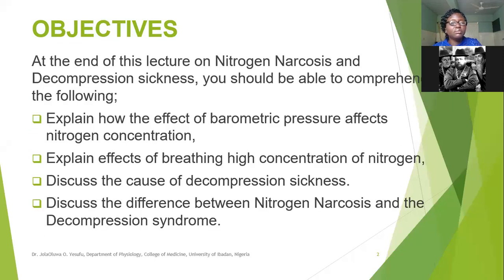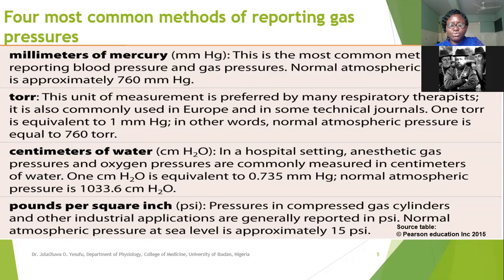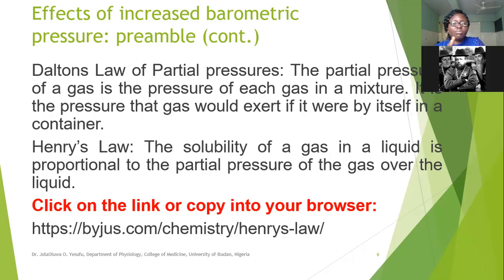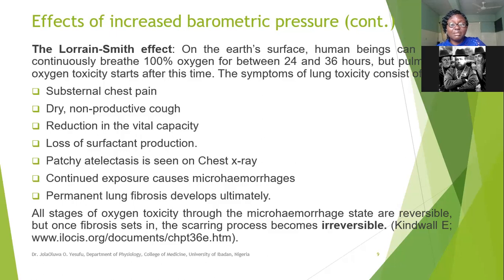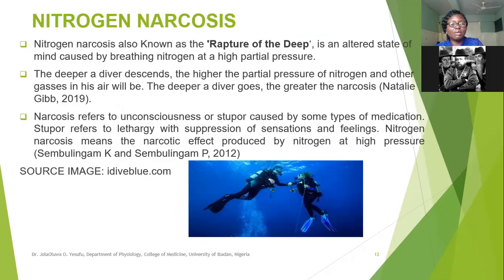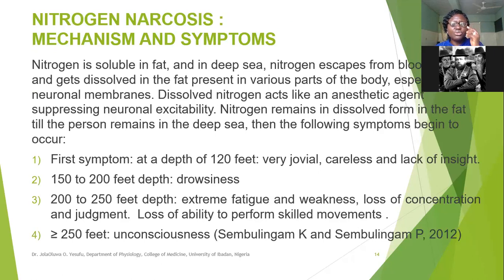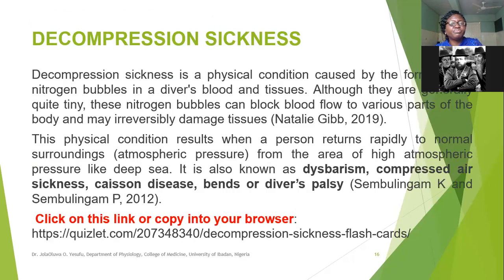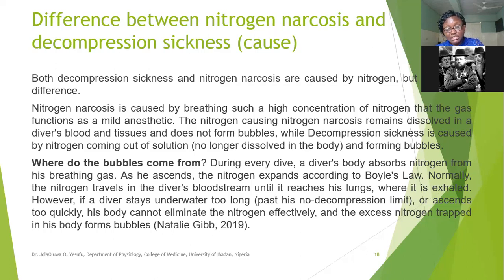NITROGEN NARCOSIS AND DECOMPRESSION SICKNESS ZOOM LECTURE by Dr. J. O. Yesufu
A Module of Respiratory Physiology (PIO303) at the University of Ibadan. Delivered via Zoom.